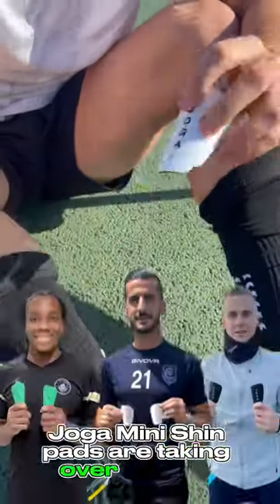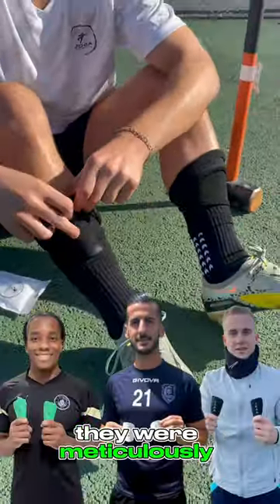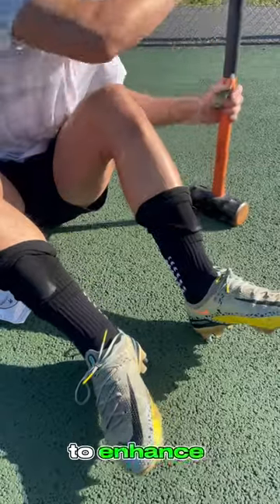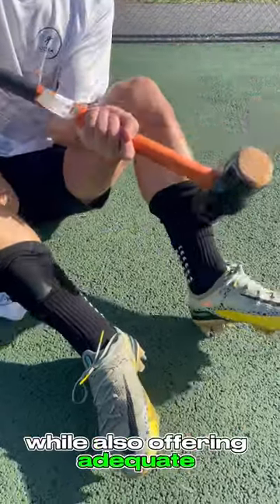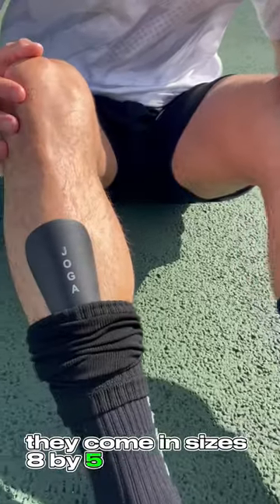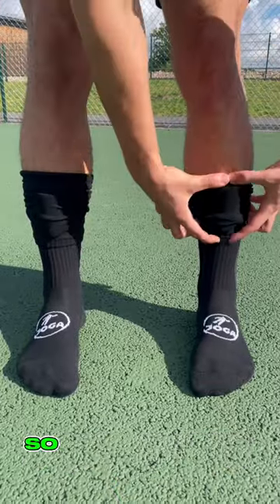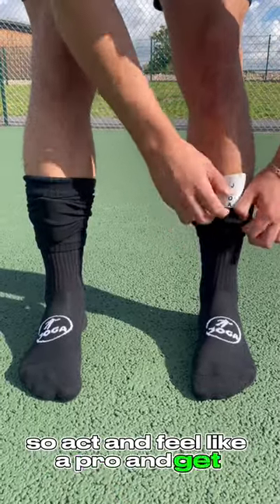Do they pass the hammer test? 🔨